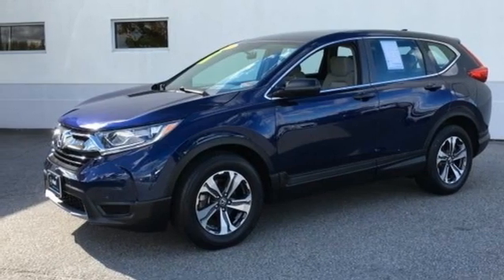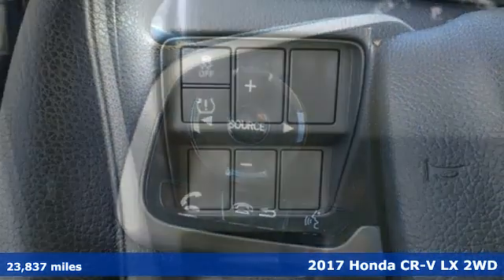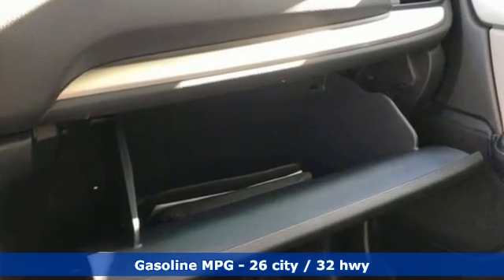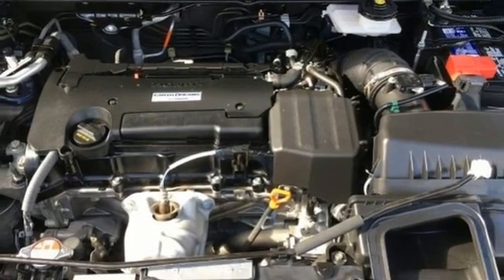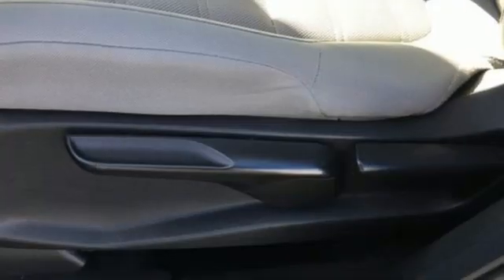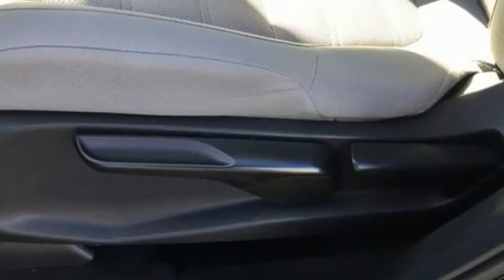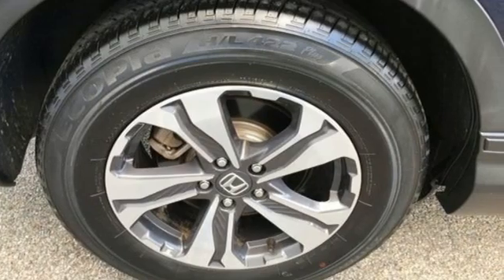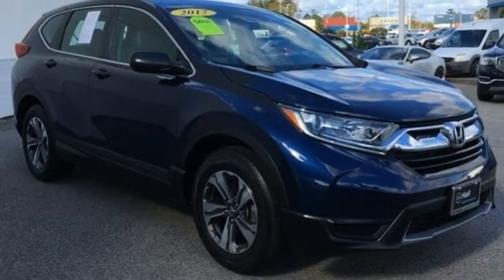Used 2017 Honda CR-V Chesapeake VA Norfolk, VA 19210106B - SOLD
Year: 2017
Make: Honda
Model: CR-V
Trim: LX
Engine: 2.4L I4 DOHC 16V i-VTEC
Transmission: CVT
Mileage: 23837
Stock #: 19210106B
VIN: 7FARW5H34HE013191
Clean CARFAX. 2017 Honda CR-V LX FWD CVT 2.4L I4 DOHC 16V i-VTEC We are currently offering Vehicle Purchase Home Delivery by appointment. 26/32 City/Highway MPGbrbrAwards:br * JD Power Automotive Performance, Execution and Layout (APEAL) Study * 2017 KBB.com 10 Most Awarded Brands * 2017 KBB.com Brand Image AwardsbrKelley Blue Book Brand Image Awards are based on the Brand Watch(tm) study from Kelley Blue Book Market Intelligence. Award calculated among non-luxury shoppers. Kelley Blue Book is a registered trademark of Kelley Blue Book Co., Inc.brReviews:br * Plenty of adult-sized room in both seating rows; more cargo capacity than most rivals; rear seatbacks fold flat at the tug of a lever; appealing roster of tech and safety features. Source: Edmundsbrbrbr*Every Internet Price includes current applicable dealer discounts. Your additional costs are sales tax, tag and title fees for the state in which the vehicle will be registered, any dealer-installed options (if applicable) and a $699 dealer processing fee (Virginia, North Carolina). Prices are subject to change, and prior sales are excluded. While every reasonable effort is made to ensure the accuracy of this information, we are not responsible for any errors or omissions contained on these pages. Please verify any information in question with the dealer.

Address:
3416 Western Branch Blvd